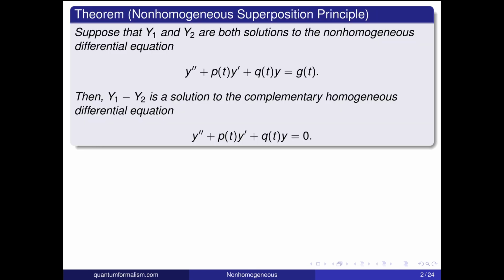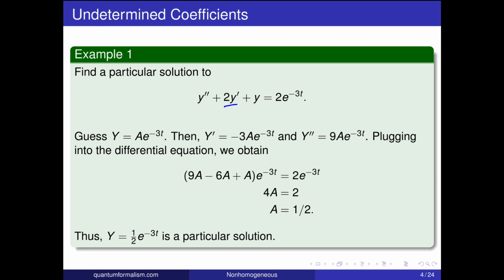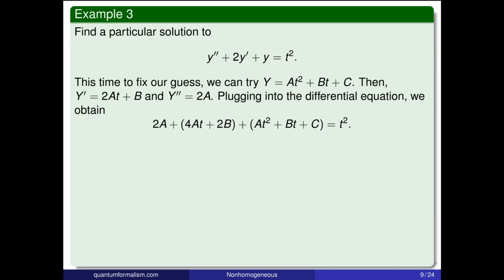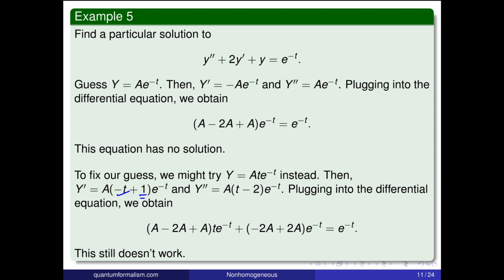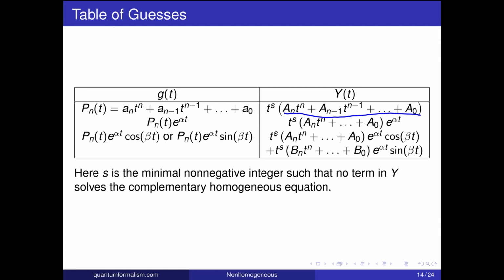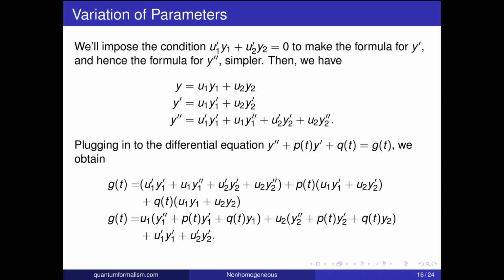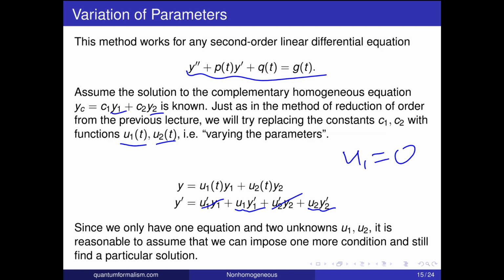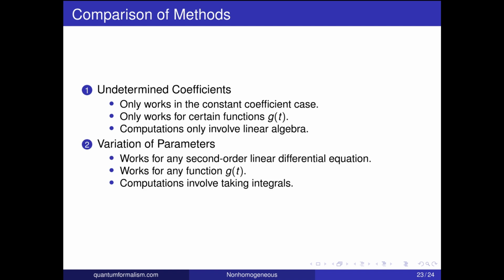Prerequisite Lecture 5: Nonhomogeneous Second Order Differential Equations